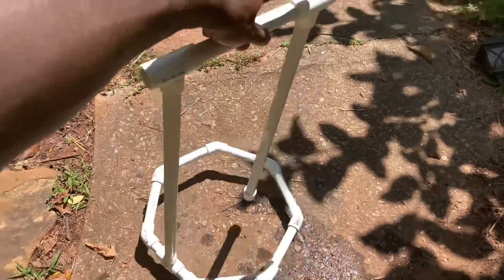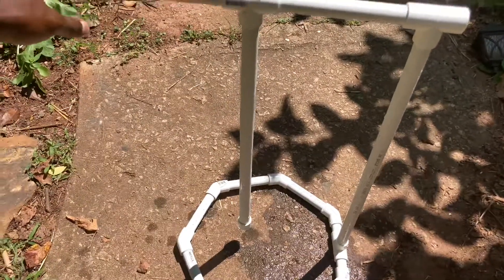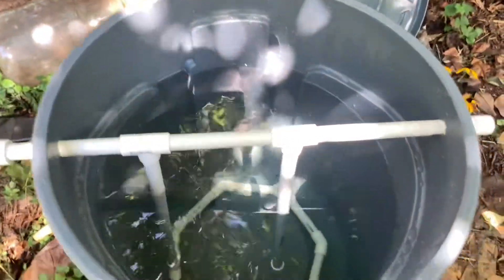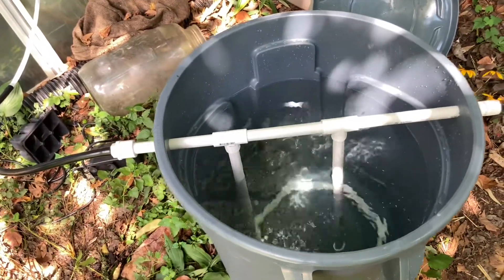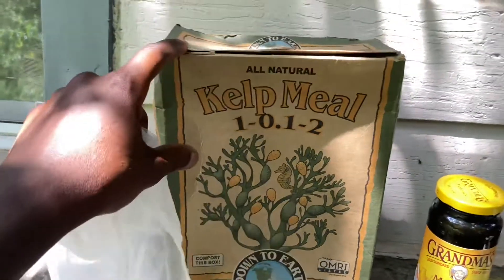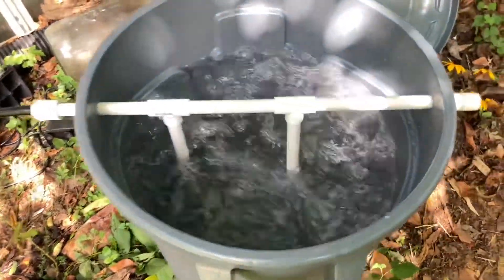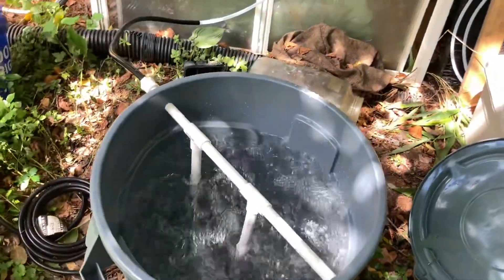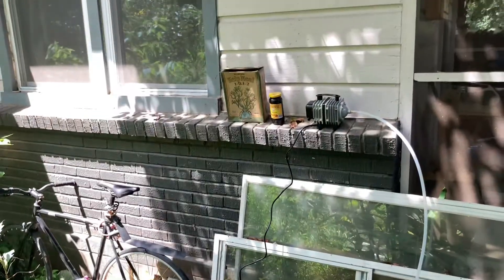DIY 32 gallon compost tea brewer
Today I give y'all a brief overview of how I constructed my 32 gallon compost tea brewer from a trash can, PVC pipe, & an air pump. This is an excellent way to use your compost at scale & these teas are teeming with soil biology.

You can find the plans for how to build this brewer online free thanks to Oregon State University: